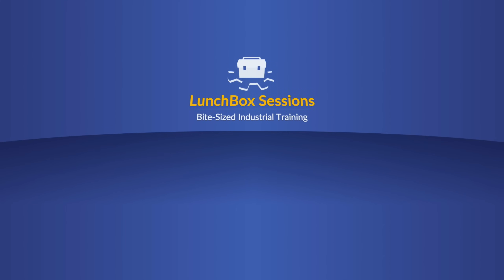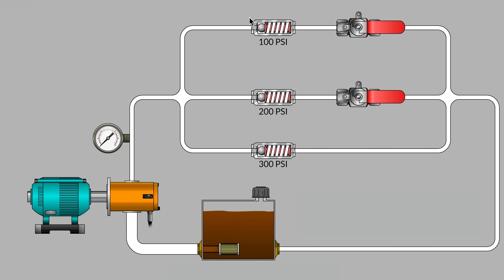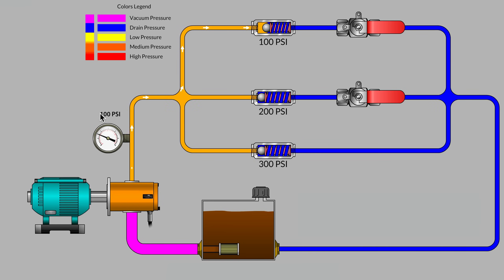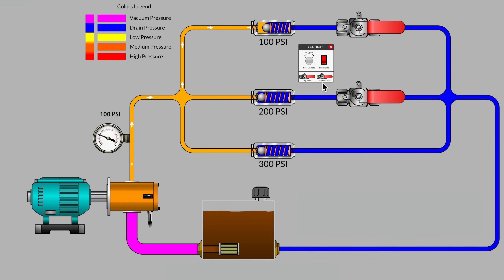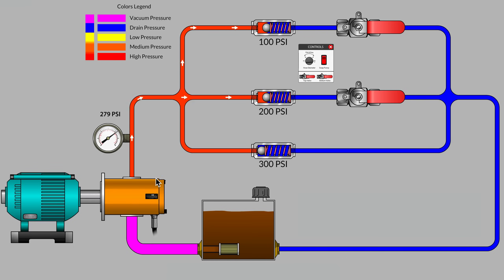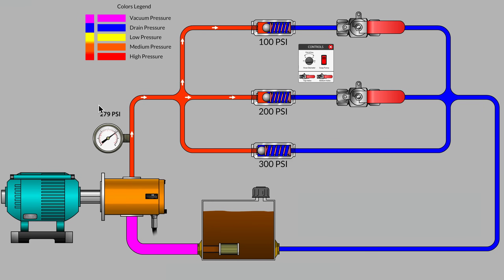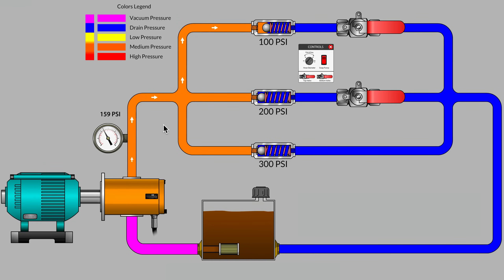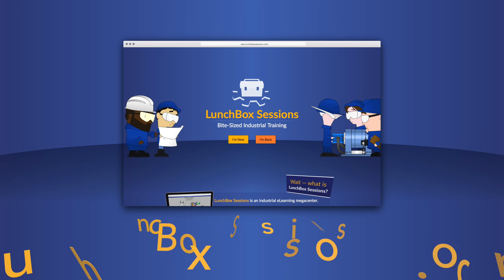Pressure in Parallel Circuits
The path of least resistance — you've probably heard of this concept, and you probably know how it works. But what happens to a system when the hoses are undersized? Does oil just flow through the one path with the least load?